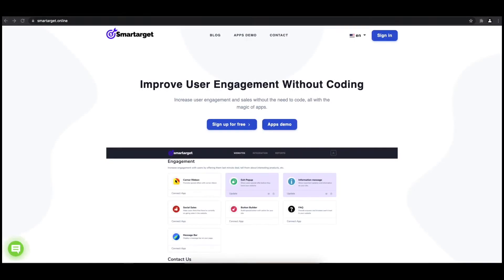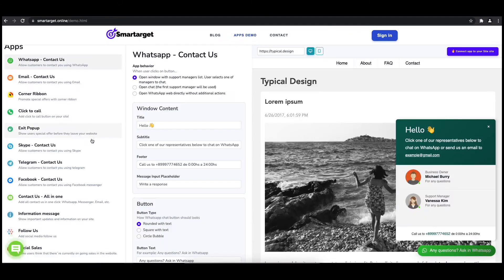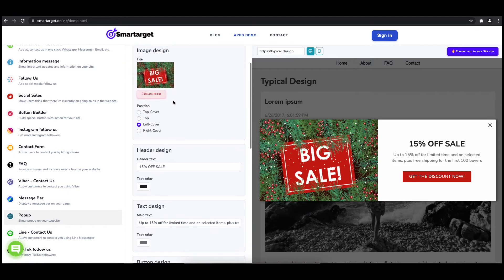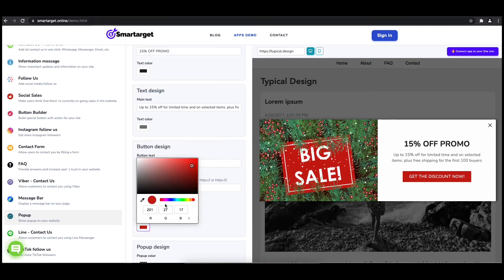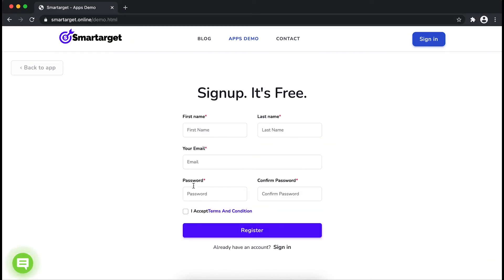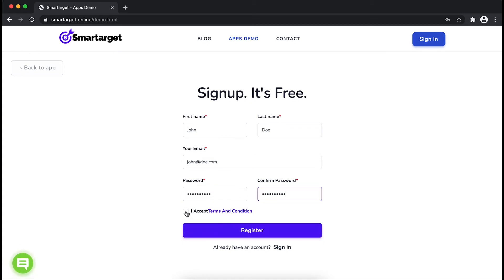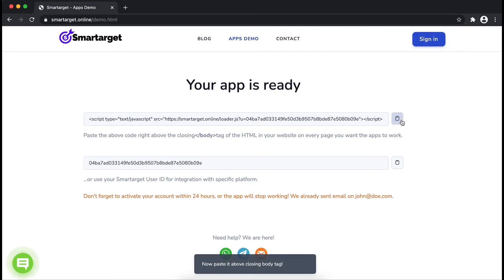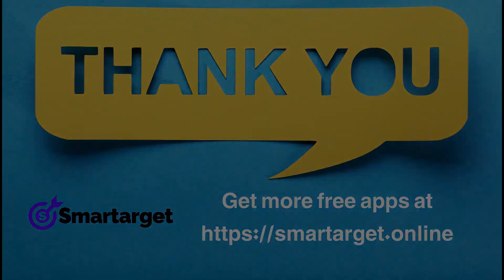How to add Popup to Shogun website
It takes only few minutes to add Popup on your Shogun site and it's completely free. By using Smartarget Popup you can increase user engagement and sell more!